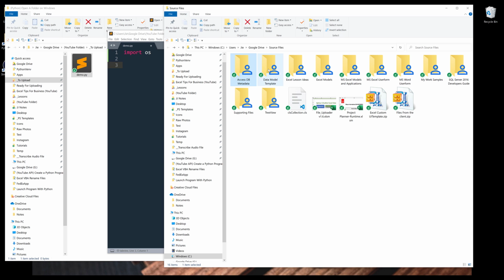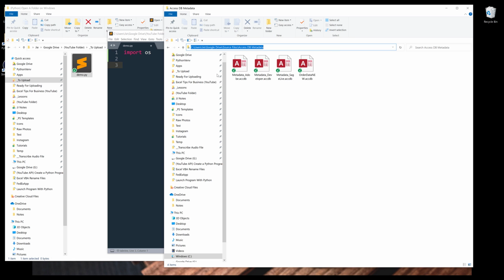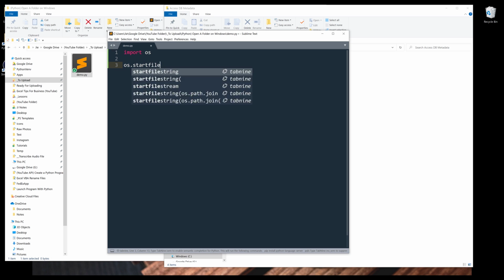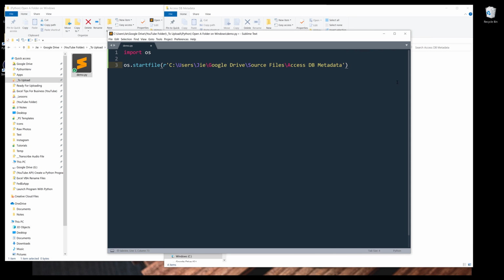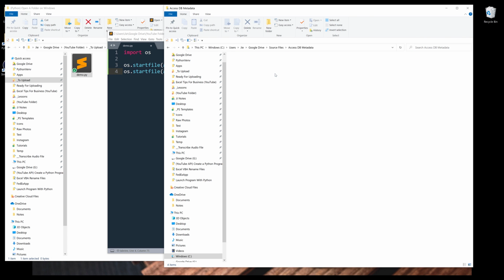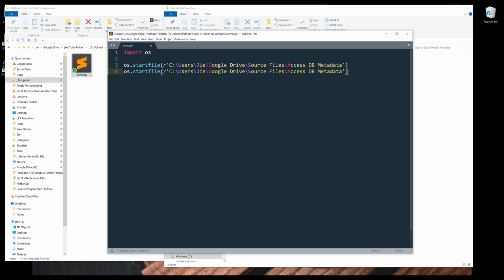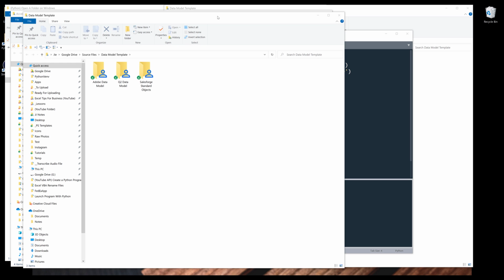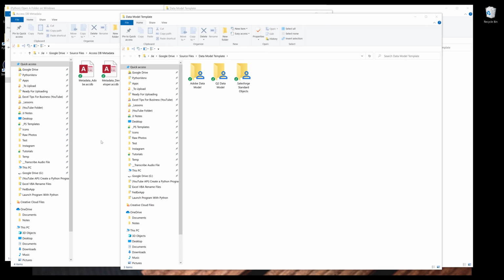How To Open Folders With Python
In this Python tutorial, I will show you how to write a simple script to open folders.